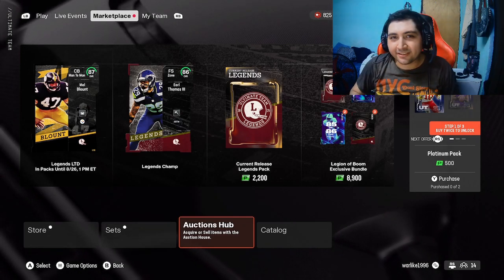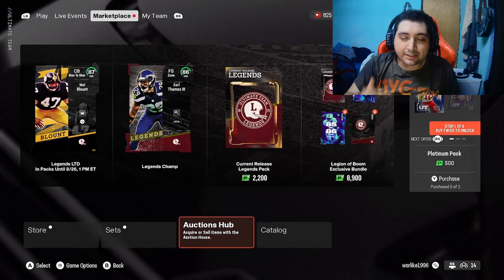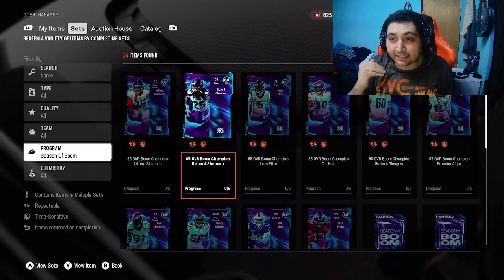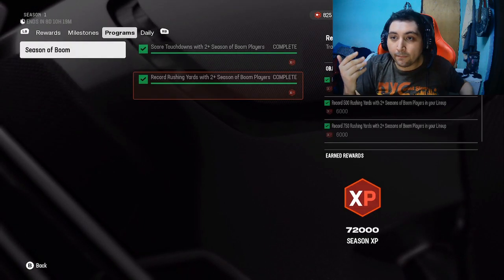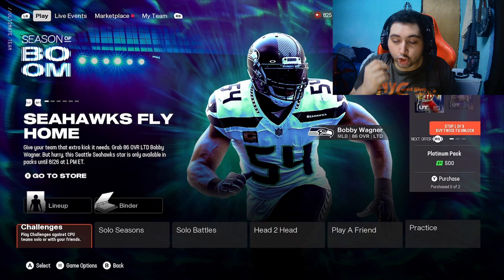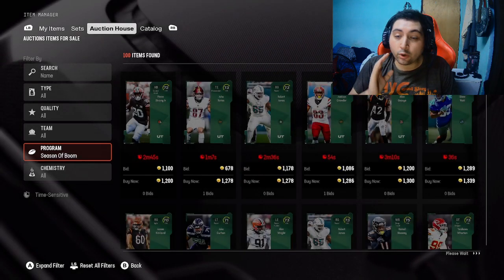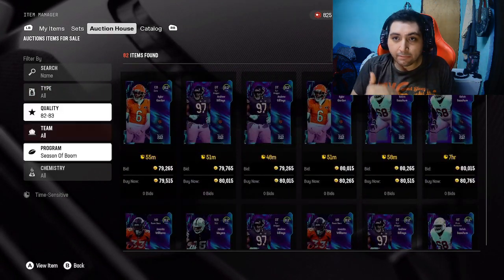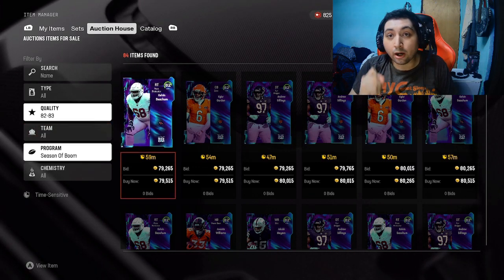Beginners Guide to No Money Spent in Madden 25 Ultimate Team Episode #2